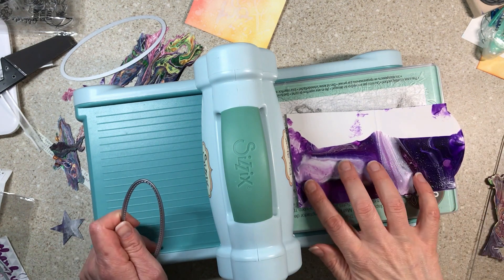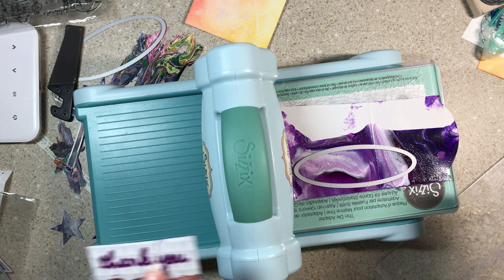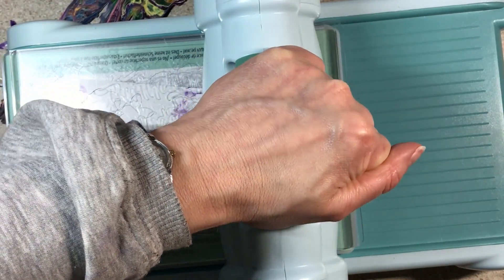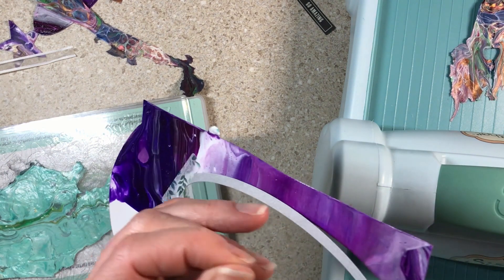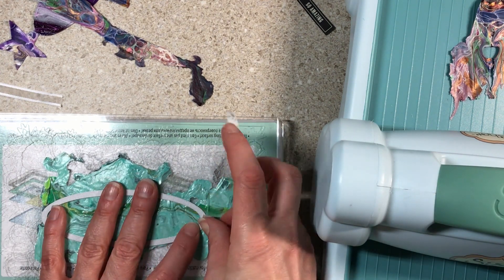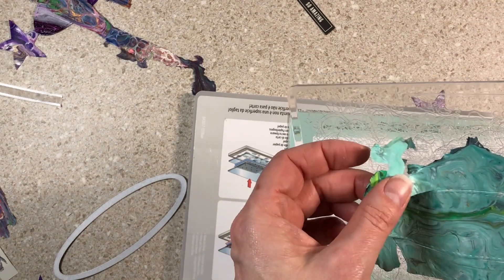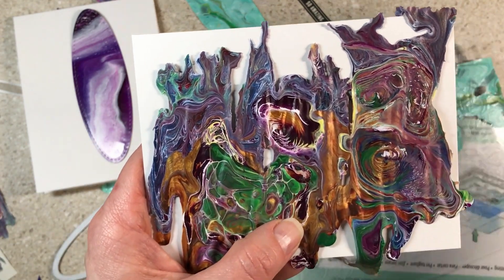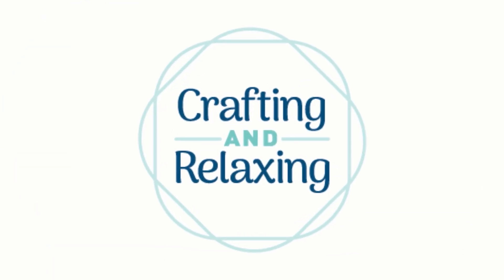Die Cutting Paint Skins - Sizzix Big Shot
I had some paint skins sitting around and decided to run them through the Sizzix Big Shot. Take a look and see how things turned out!